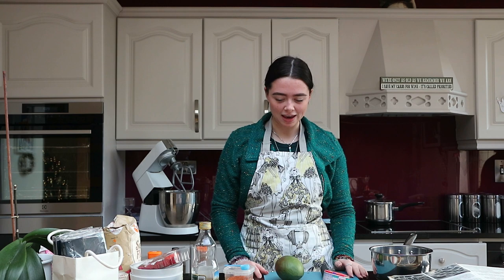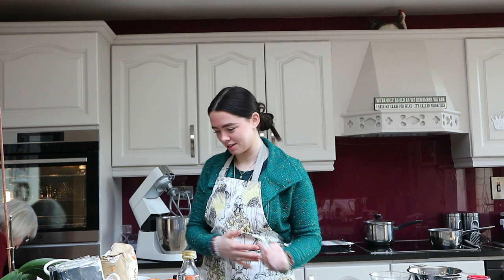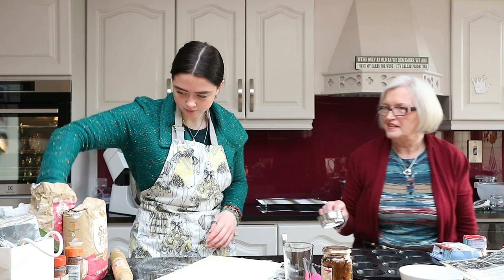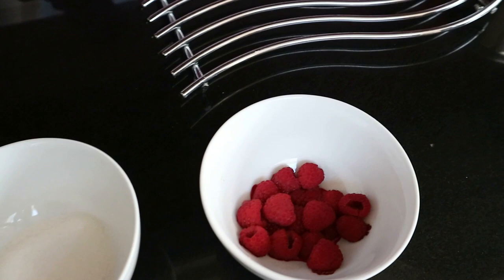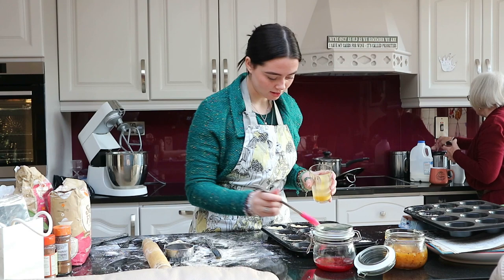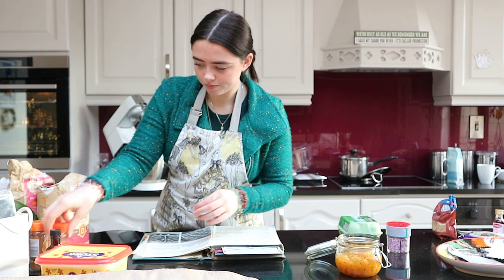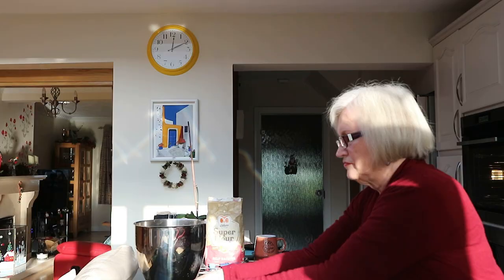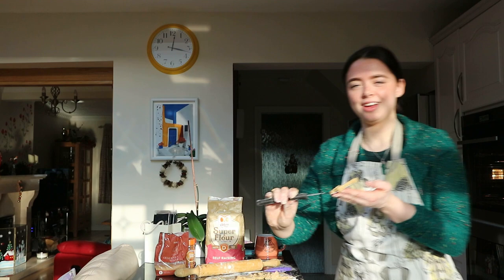Christmas Cookie Making with Nan |LAURA CULLEN